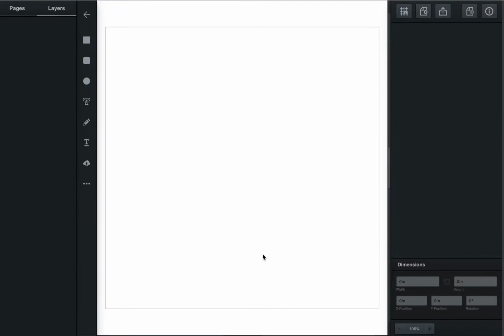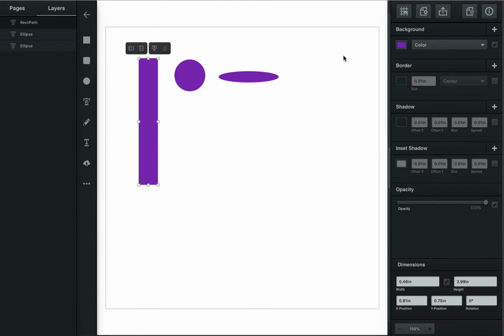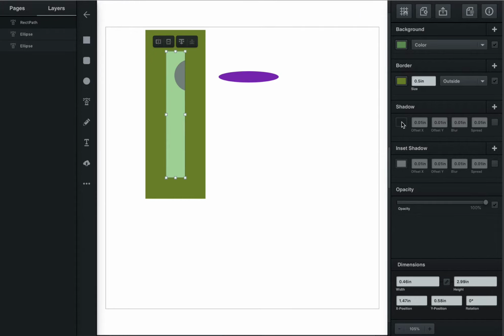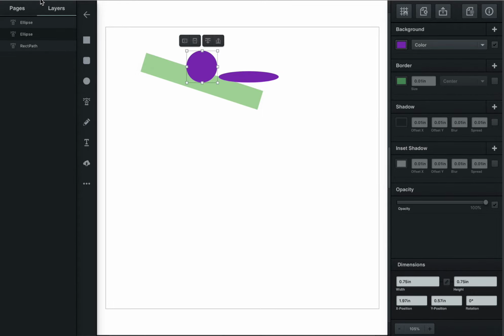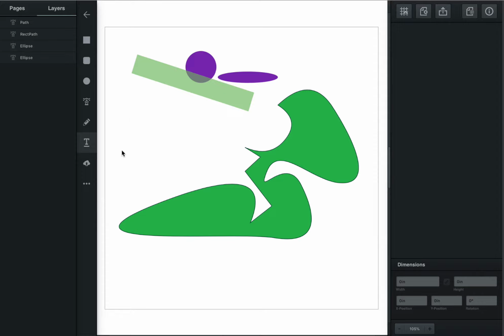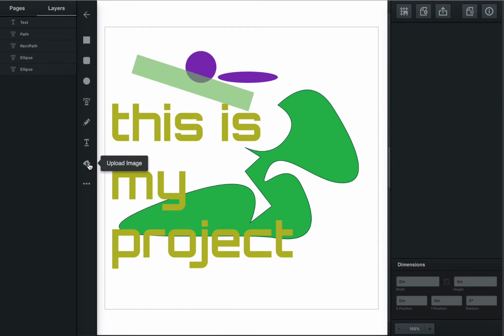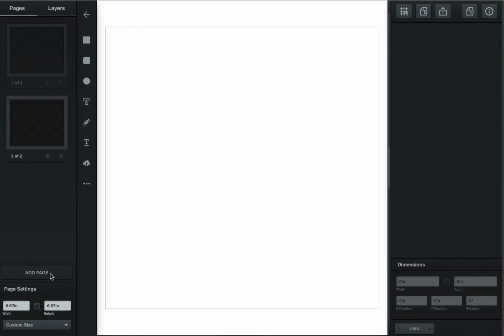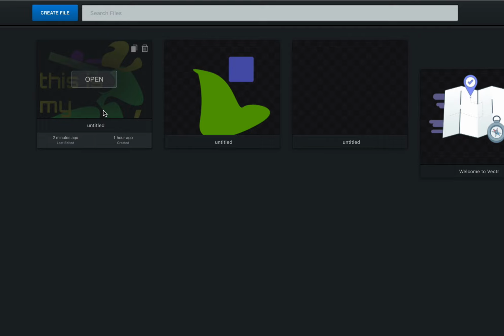Graphic Design Illustrator Vectr tools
This is a video of the tools and how to use them from the site Vectr.com